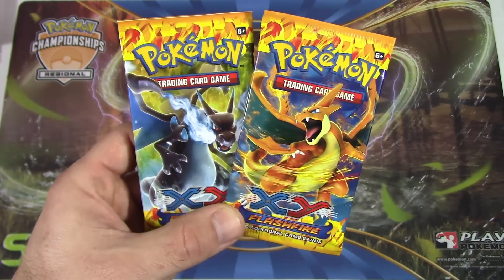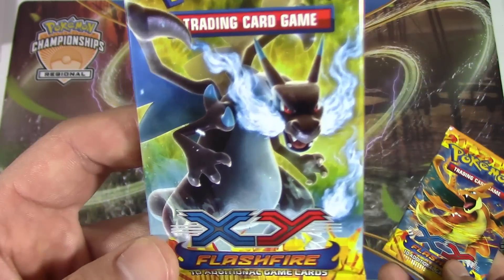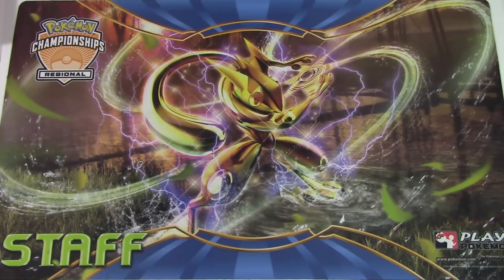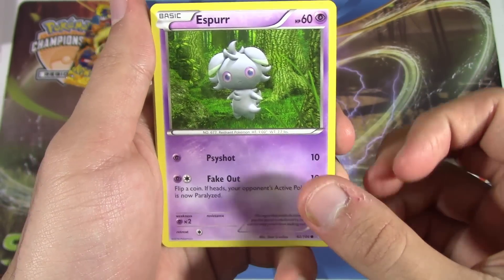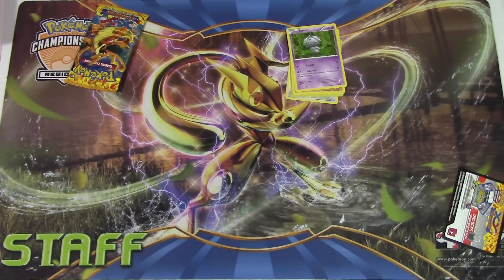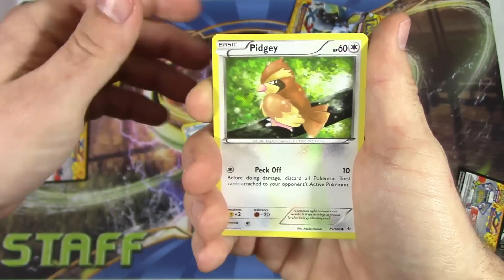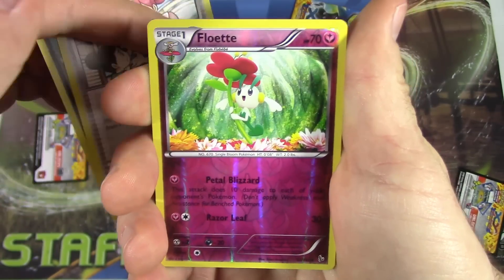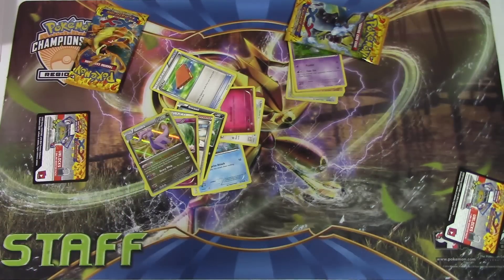Pokemon Cards - Flashfire | 2Pack Tuesday Opening #47!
Hey Pokemon Fans! Our 2Pack Tuesday Pokemon card openings continue with 2 packs of Flashfire!

Making near daily YouTube videos gets VERY expensive and takes TONS of time and effort, so donations are ALWAYS welcome to help support and grow the channel to make our content better and better!

LINKS!

Looking for an awesome YouTube network where you can get paid for making YouTube videos AND buy products AT COST plus shipping? Look no further! Apply below:

*Want even more in-depth TCG coverage?*